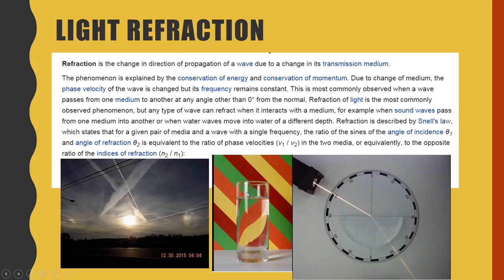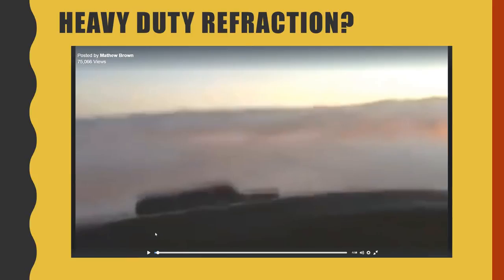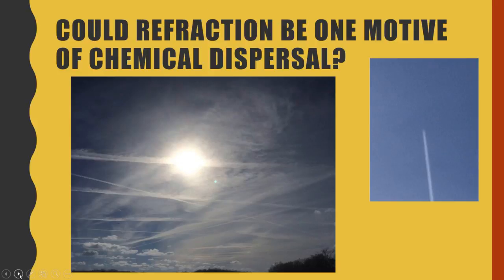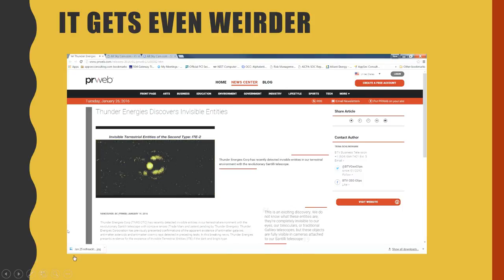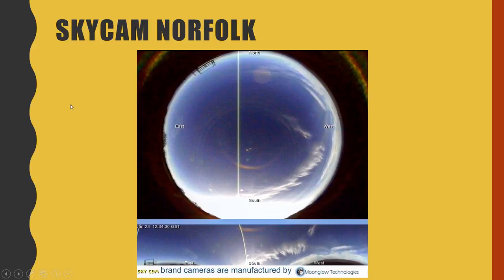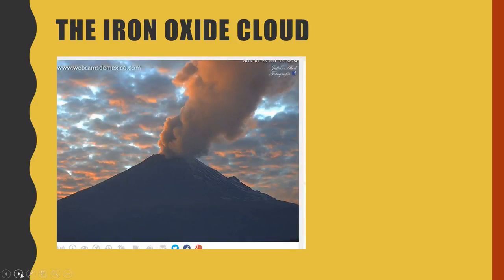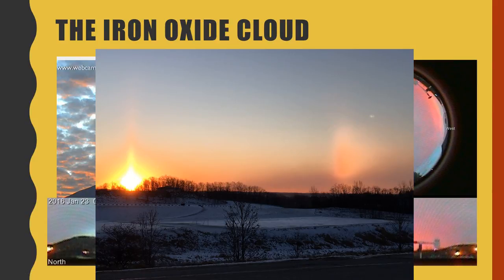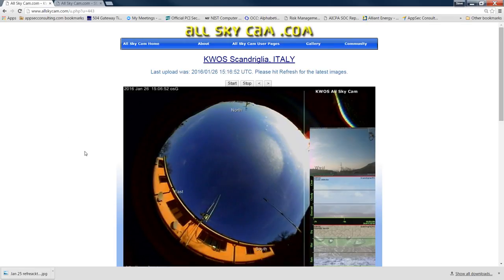Jan 26 Updates AND...a Lesson in REFRACTION| Animals Attack Wildlife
I talk about light refraction, and how important a concept is relative to our sightings and discussion.  Also, a few really cool images from the last two days.  I actually got a shot myself at night of the blue orb.